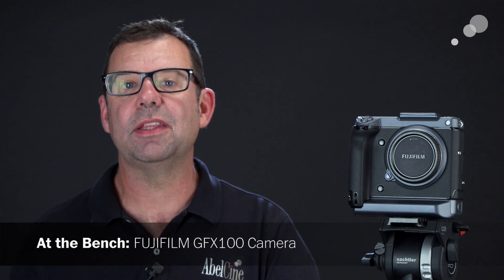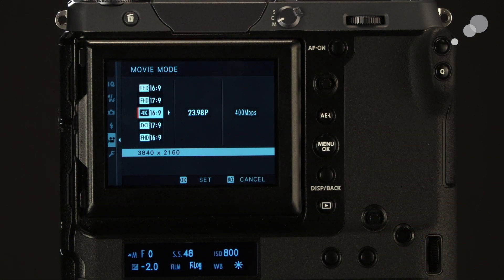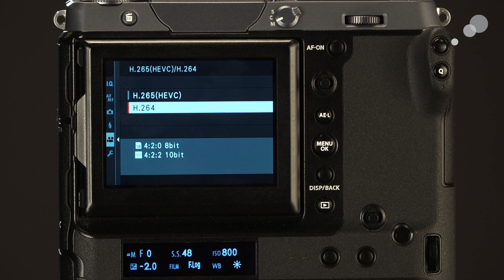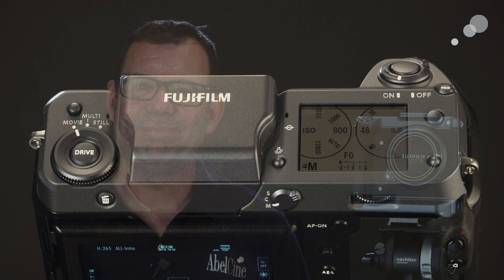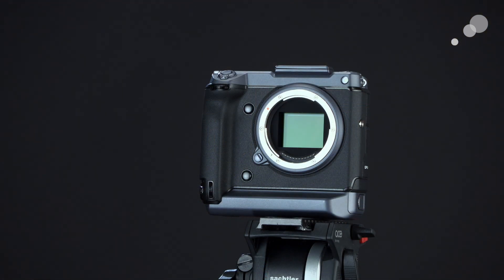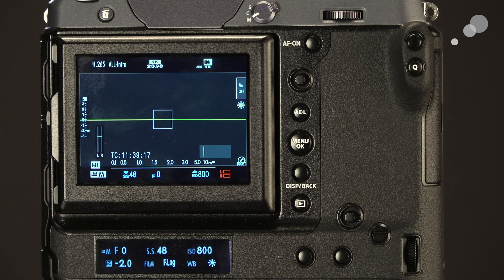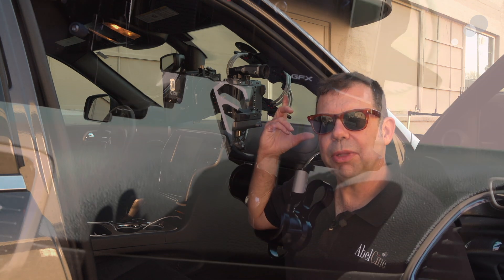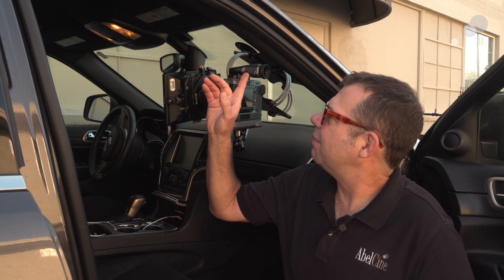At the Bench: FUJIFILM GFX100 Camera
The Fujifilm GFX100 camera features a 102 Megapixel sensor, with an image circle that exceeds the dimensions of most full frame digital cinema cameras. In this blog, I take a look at its recording features for video capture.  Read the full post